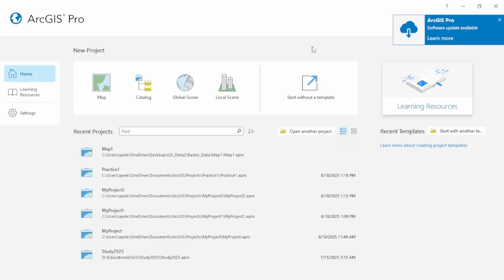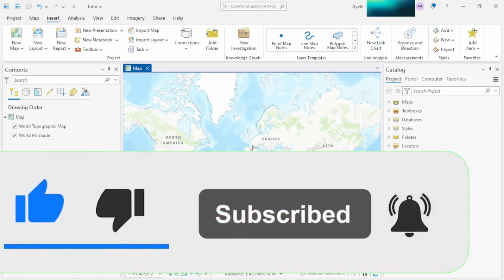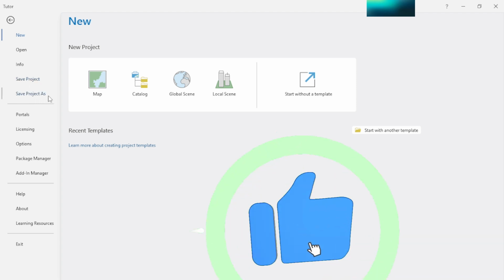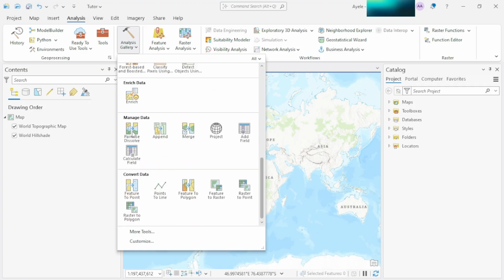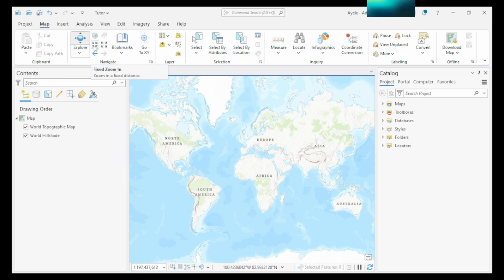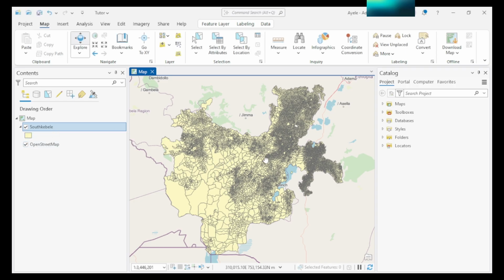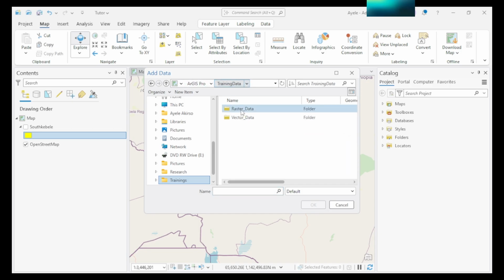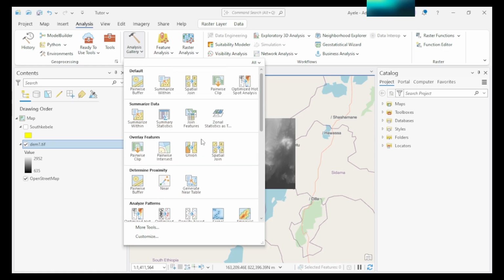ArcGIS Pro tutorial: ||| Complete Beginner Zero To Hero PART I;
Complete Beginner
ArcGIS Interface (Ribbon, Map view, Contents, Catalog & Toolboxes)
Adding/loading GIS data structures (Vector & Raster)